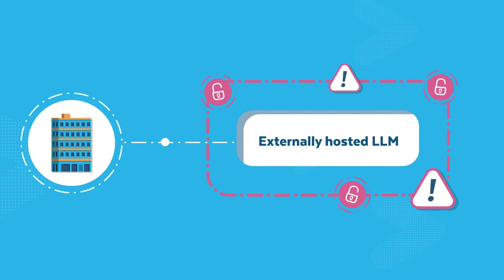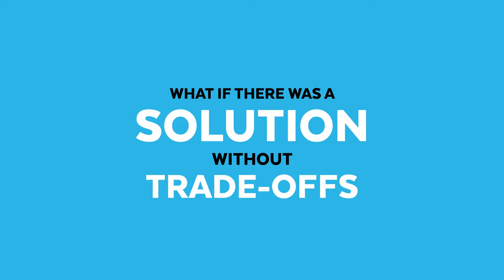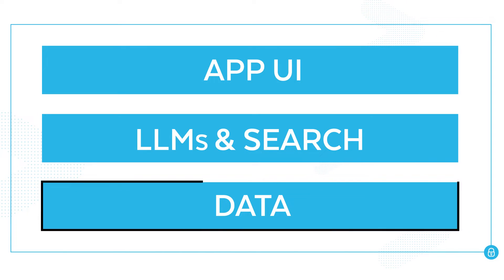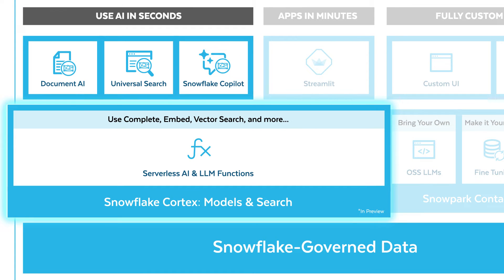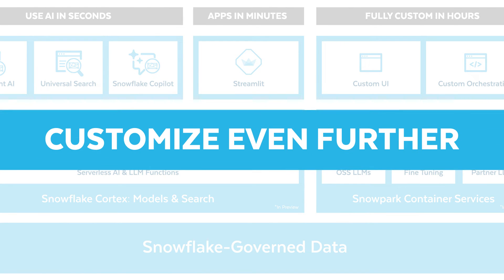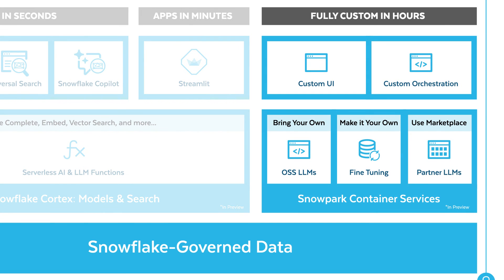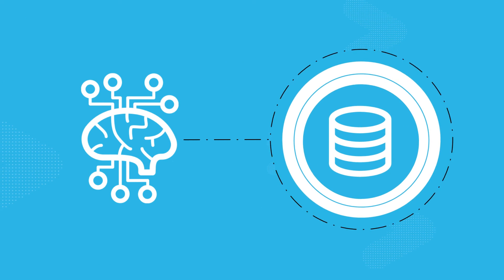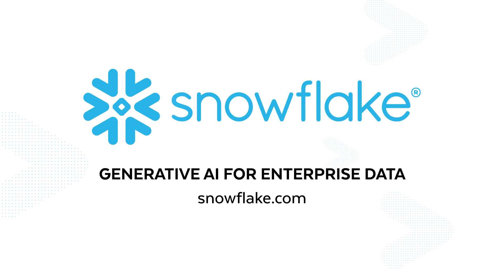Accelerate Gen AI Securely With Snowflake Cortex And Snowpark Container Services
Fueled by vast data volumes and powerful computing, AI is revolutionizing work. But feeding sensitive data into externally hosted LLMs poses security and exposure risks, and self-hosting LLMs carry a heavy operational burden from maintaining complex environments.

Learn how, using Snowflake Cortex, Streamlit, and Snowpark Container Services (SPCS), your organization can securely and effortlessly use AI as part of everyday analytics while also obtaining the ability to build custom apps in minutes on your enterprise data.